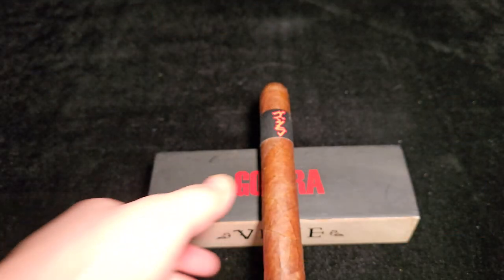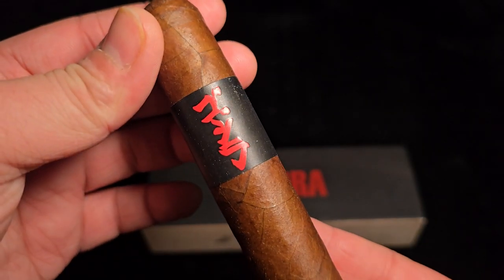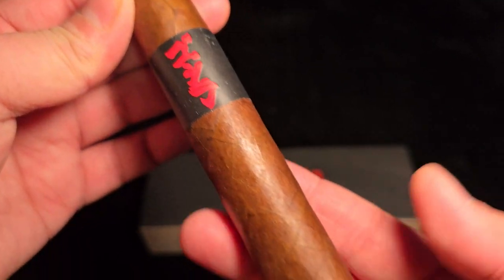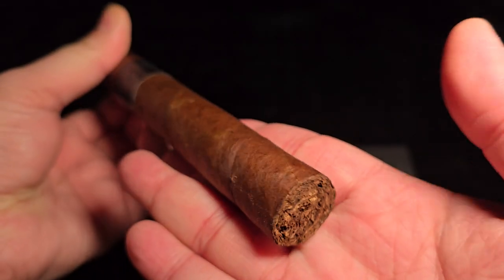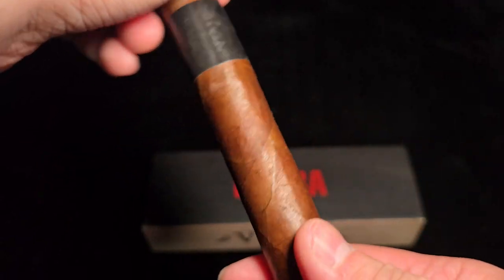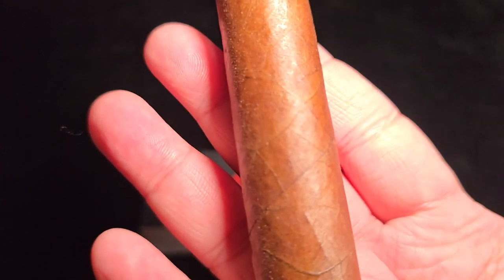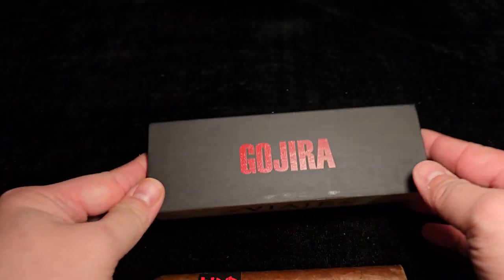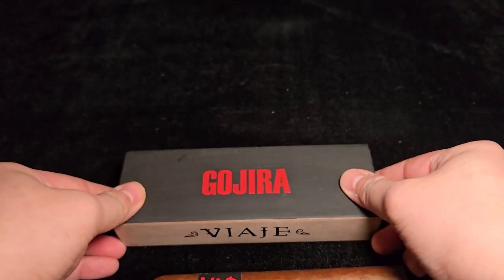Viaje King of Monsters GoJira Toro